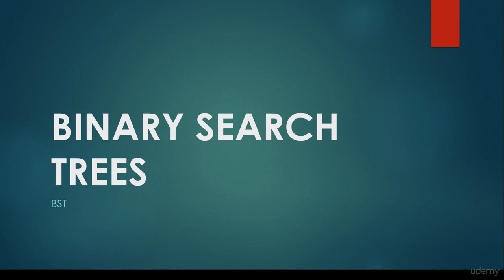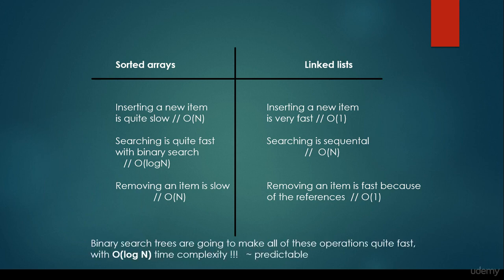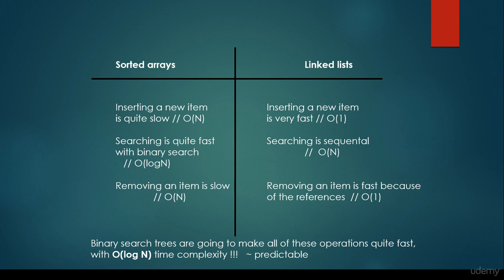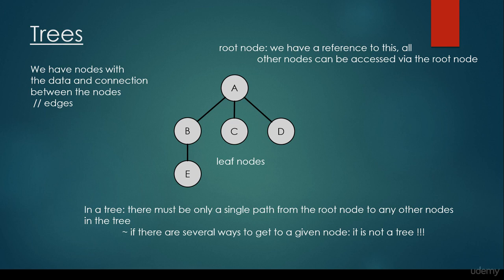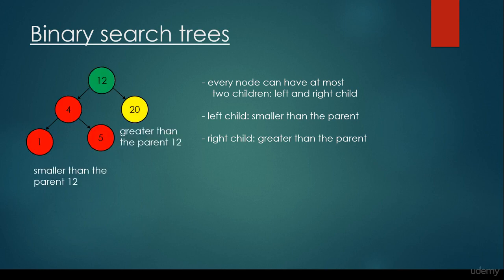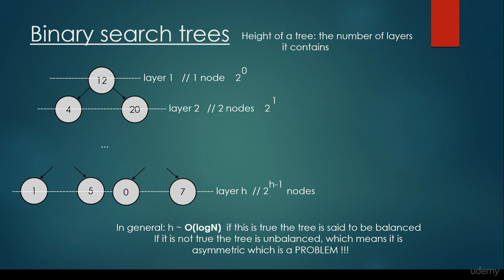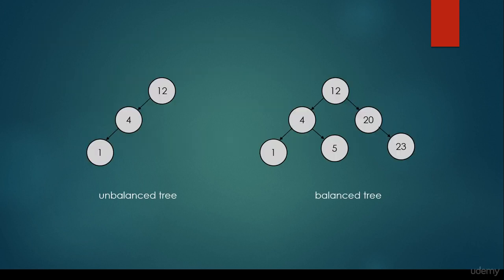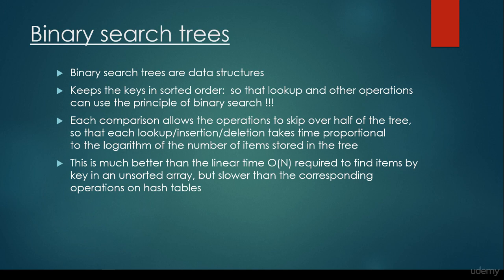030 Binary search trees theory basics